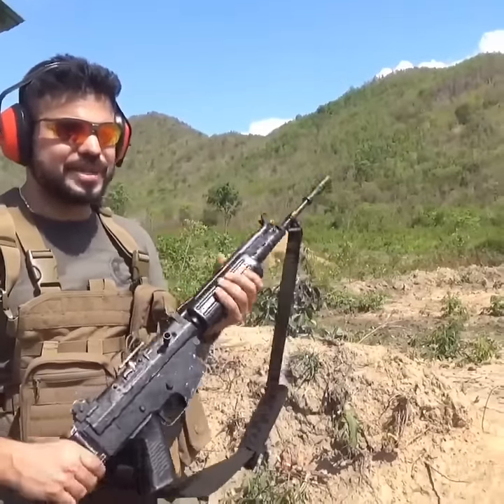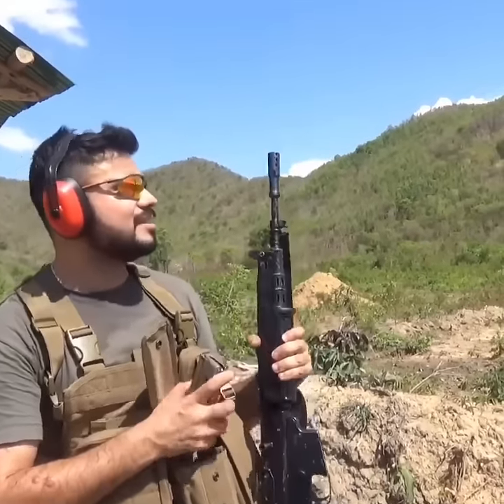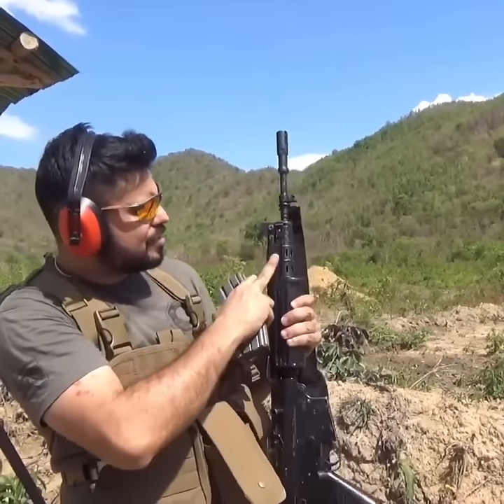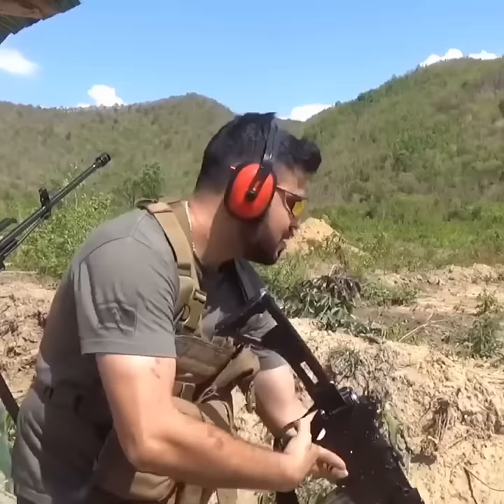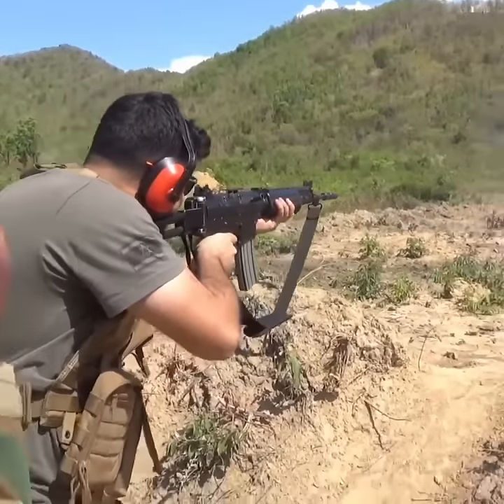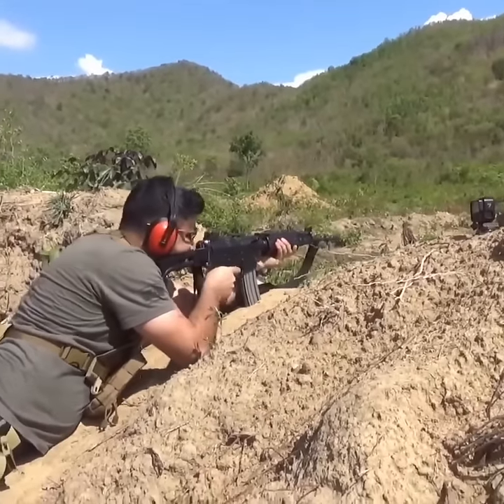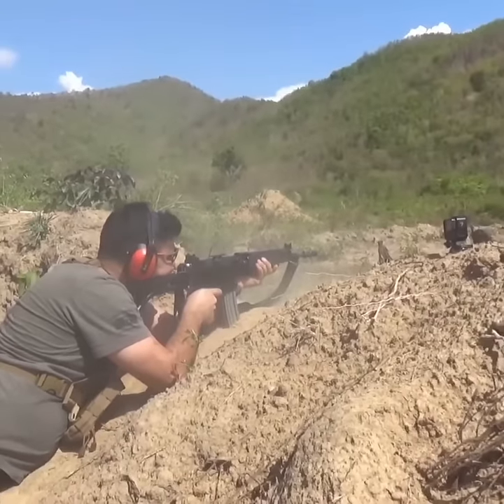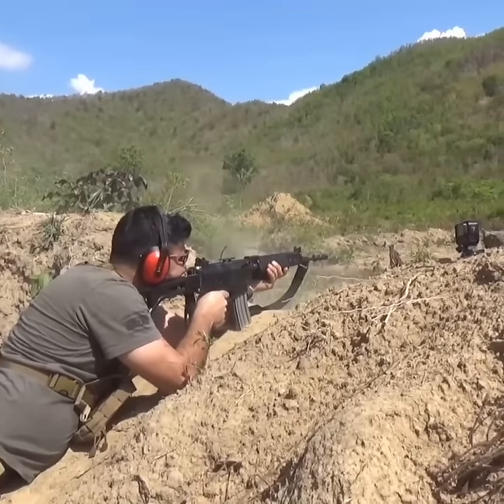Pindad Rifle SS1 | Indian Shooting Indonesian Army Pindad Rifle | Must Watch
Shooting the Indonesian army Pindad SS1

Hey Guys,